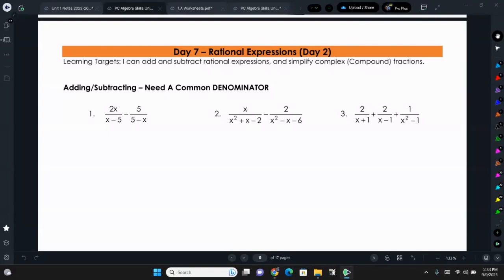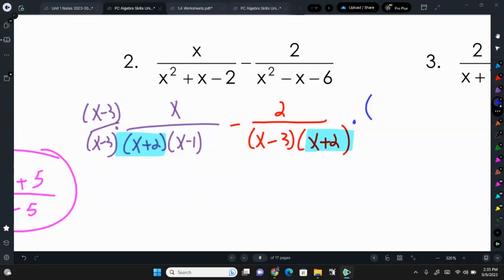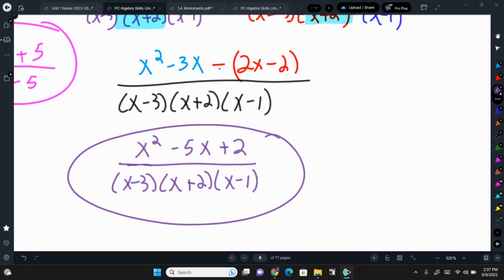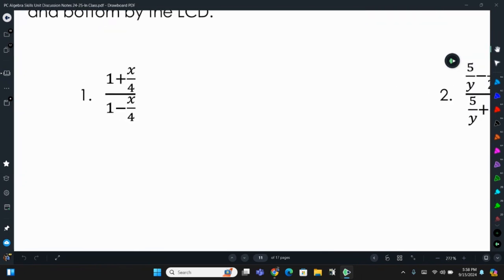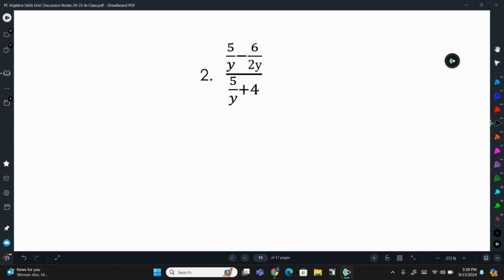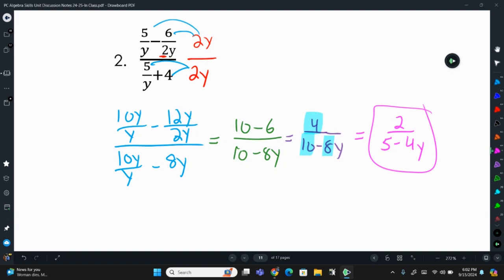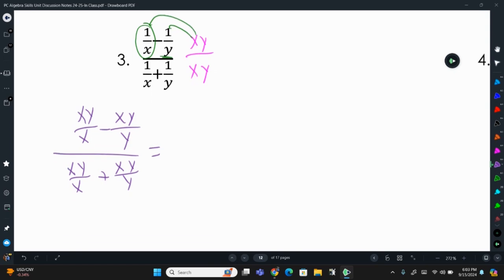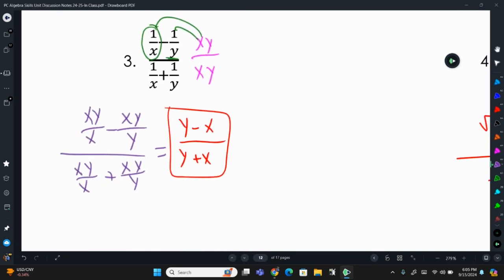Precalc Algebra Skills Day 6 - Rational Expressions